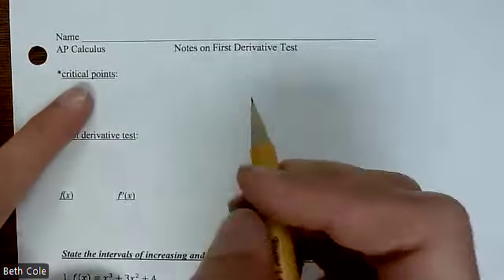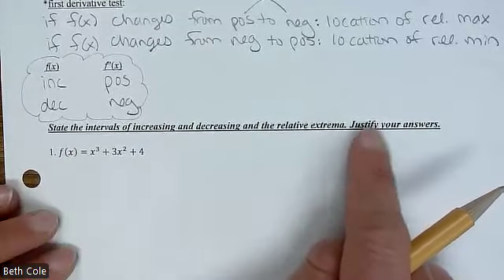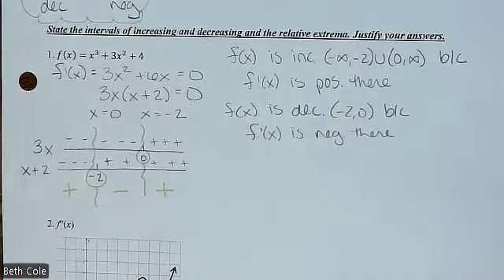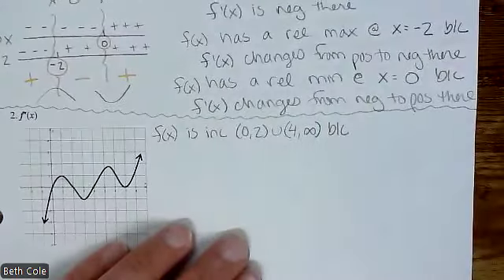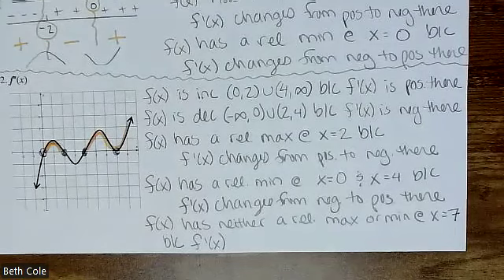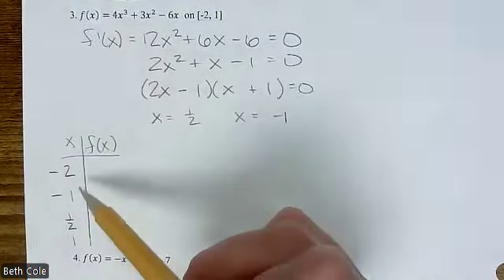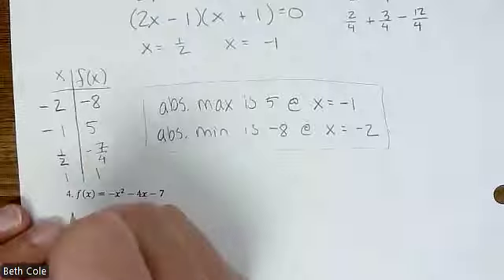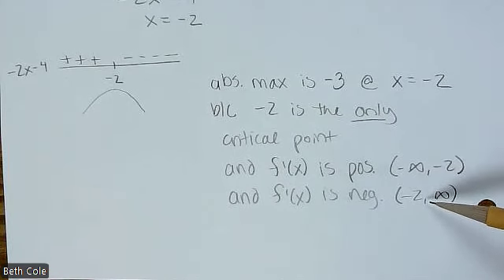first derivative test